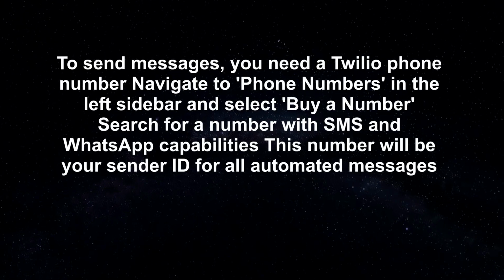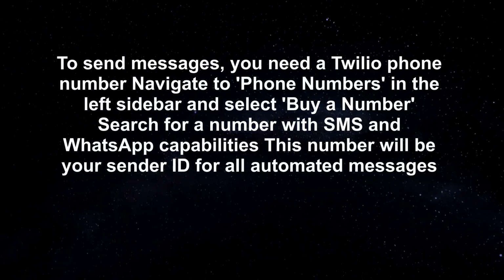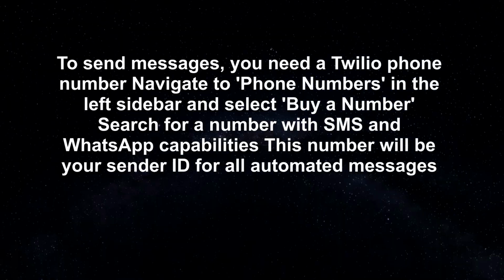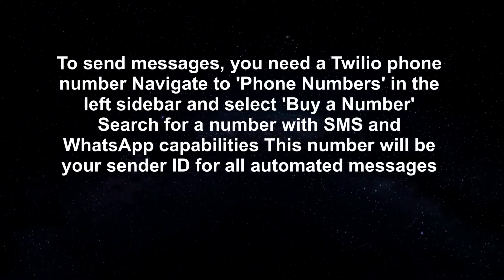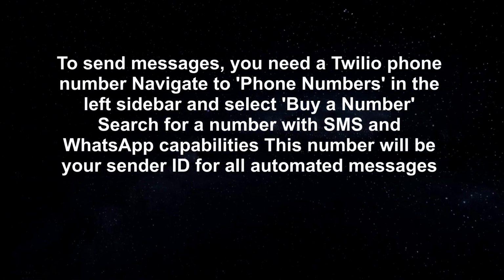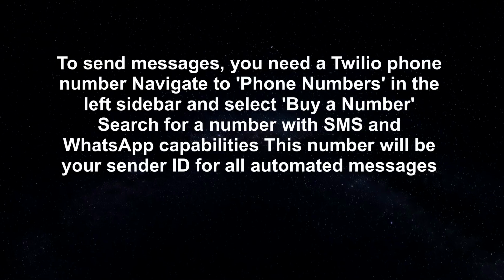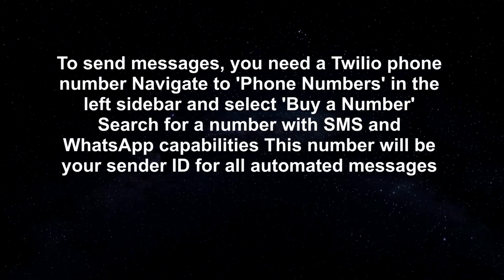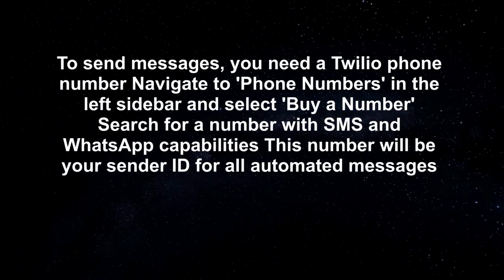How to Use Twilio for Whatsapp and Sms Automation - AshleyHowTo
How to Use Twilio for Whatsapp and Sms Automation details how to automate messaging tasks using Twilio, demonstrating how to integrate WhatsApp and SMS functionalities for efficient communication workflows, which streamlines notifications and interactions.

00:00 Getting Started with Twilio
00:14 Purchasing a Twilio Phone Number
00:30 Setting Up WhatsApp Integration
00:46 Understanding Twilio's APIs
01:00 Sending SMS Messages
01:16 Automating Appointment Reminders
01:34 Building WhatsApp Chatbots for Customer Support
01:50 Mastering Communication Automation